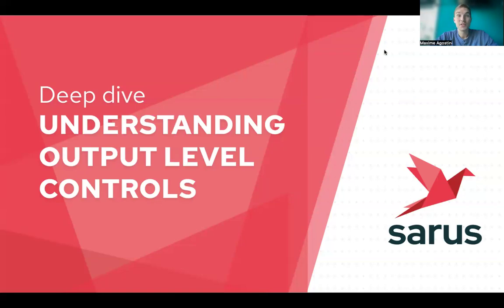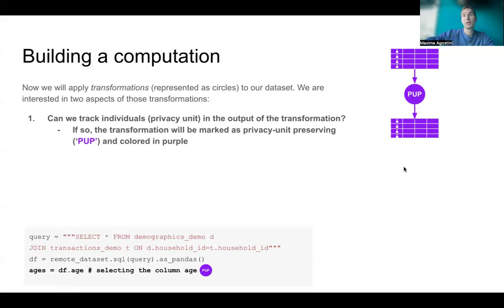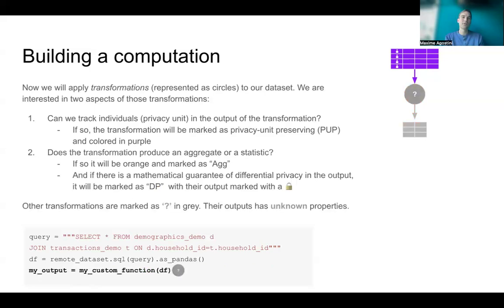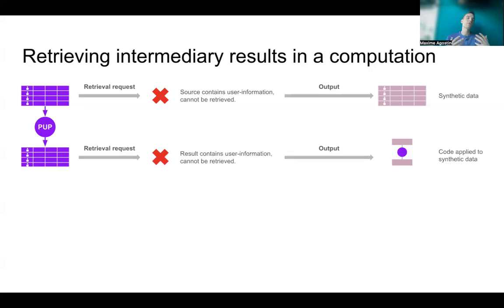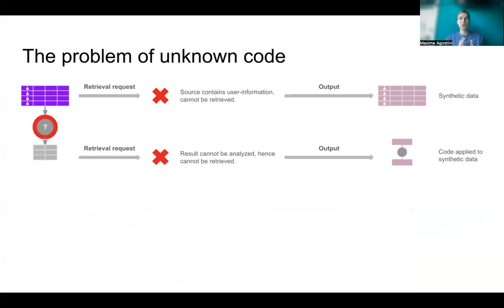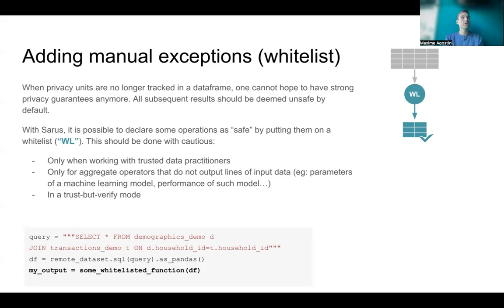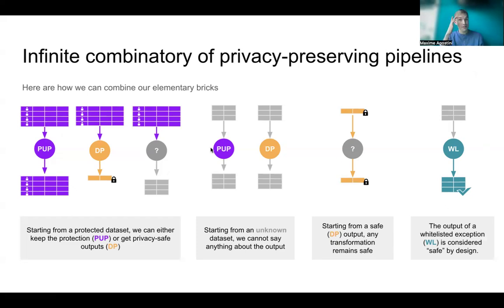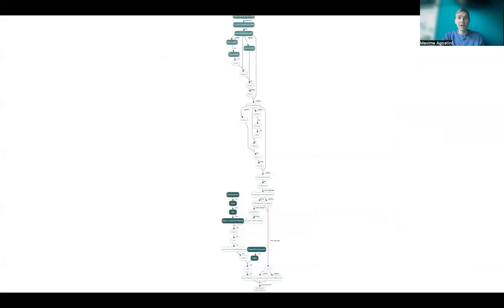Sarus Deep Dive - Understanding output-level controls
In this video, we will explain how it is possible to apply strong privacy controls to the output of a complex data processing pipeline.
We introduce:
- The notion of privacy units
- Differential privacy
- Computational graph analysis
- And how to use all those concepts together to control outputs of complex machine learning or SQL pipelines.